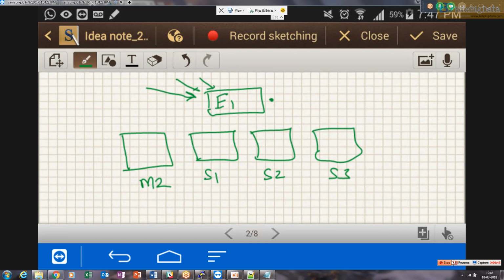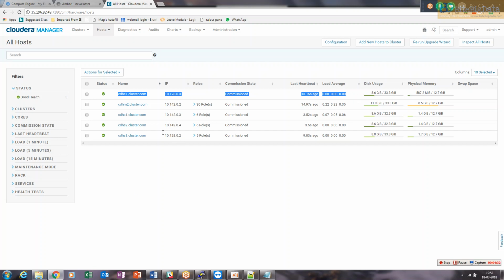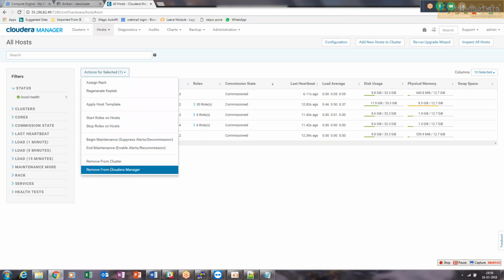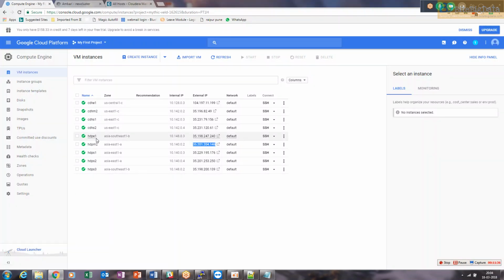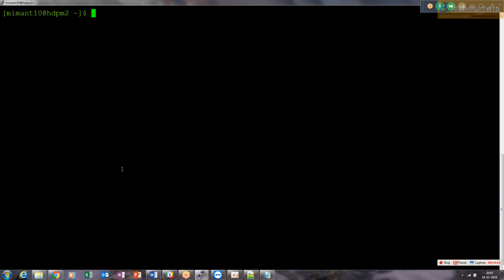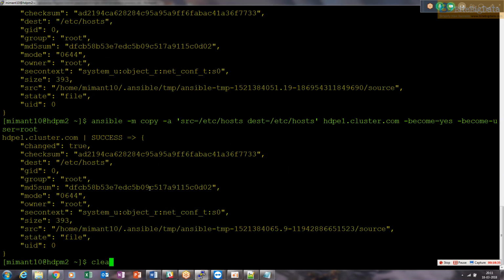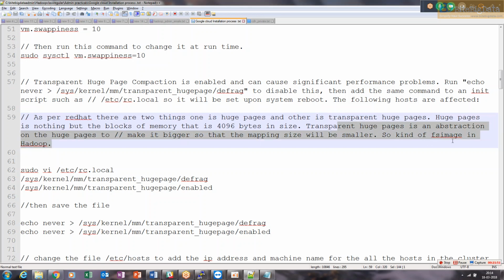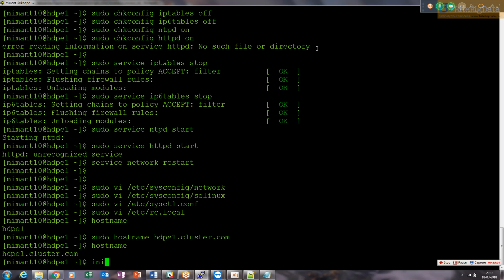hadoop admin: part 61 discussion of edge node and make the nodes ready for adding in HDP 2.5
in this tutorial you will learn discussion of edge node and make the nodes ready for adding in HDP 2.5